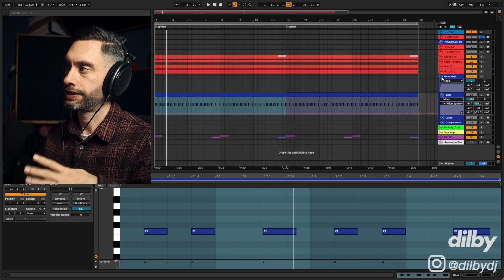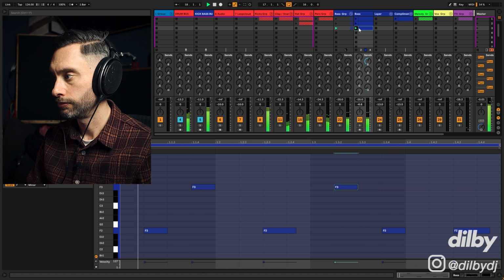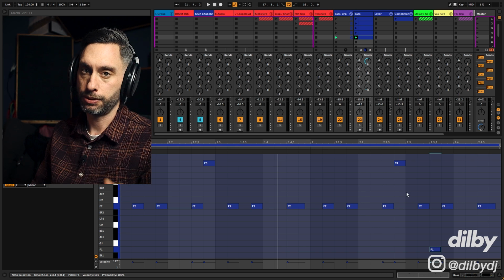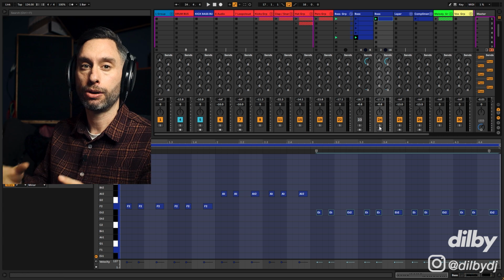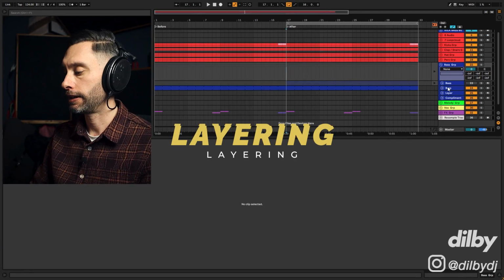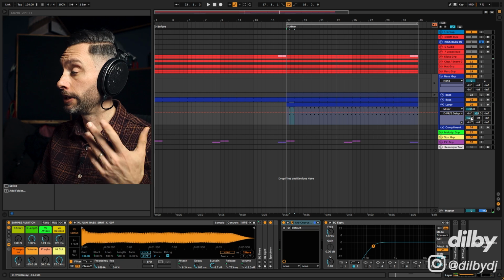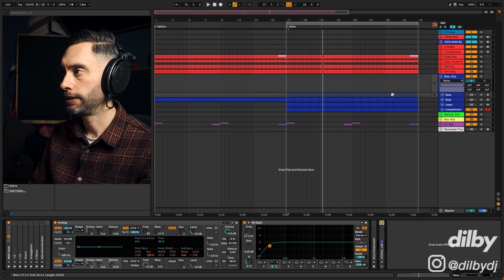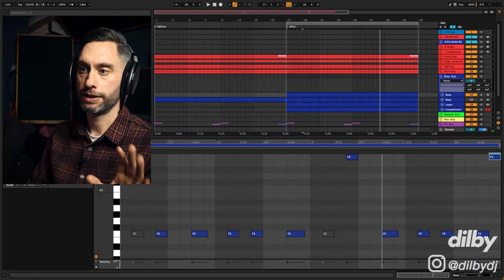WRITE BETTER BASSLINES for Underground House and Techno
In this video I am showing you how to WRITE BETTER BASSLINES for Underground House and Techno.

STUDIO SOFTWARE ●

● DJ EQUIPMENT ●
▶ DJ Headphones

● CAMERA EQUIPMENT ●
▶ Main Camera

Contents:
00:00​​​​ Intro
01:05 Tutorial
01:54​​​​ Using Octaves
04:46​​​​ Chord Progressions
06:14​​​​ Layering
09:39​​​​ Complementary Sounds
12:27​​​​ Download The Project Files
12:47 Watch This Next